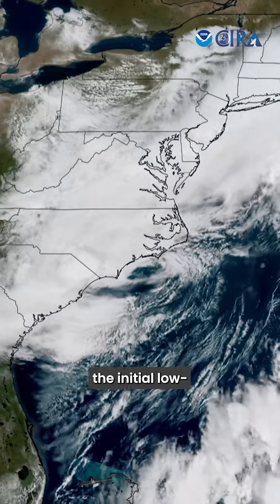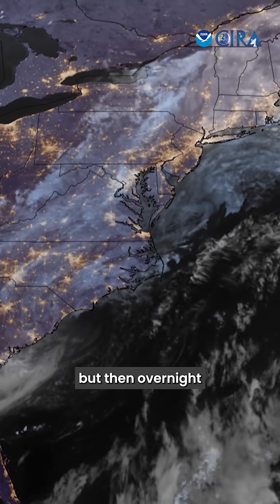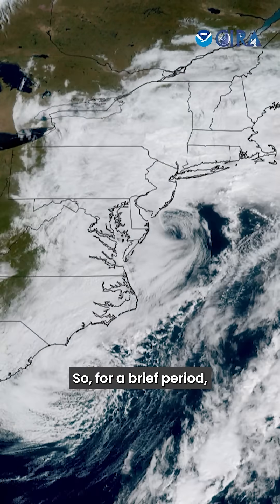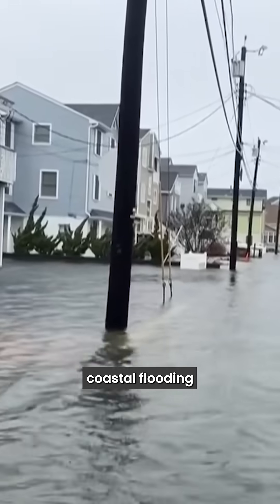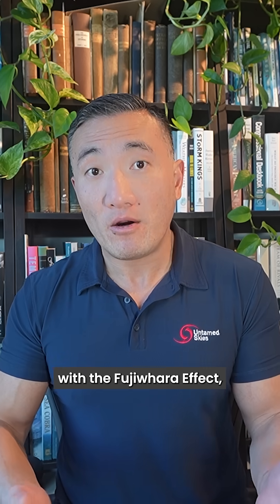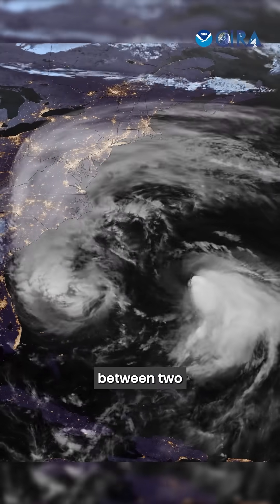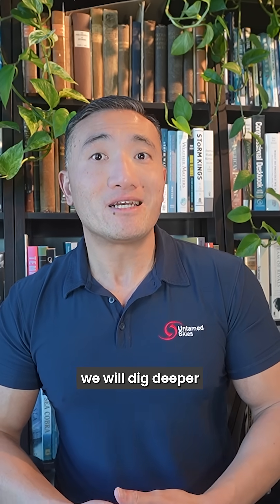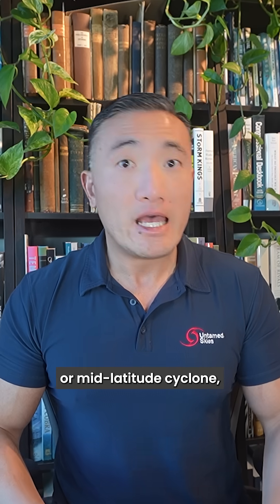Two Lows, One Storm: East Coast Double‑Barrel Low Explained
Two storms in one? A rare “double‑barrel low” formed off the U.S. East Coast in early October—two distinct low‑pressure centers inside a single mid‑latitude cyclone. No snow this time, but coastal flooding and high winds hit parts of the Mid‑Atlantic and Northeast.

This quick breakdown shows the first low off North Carolina, then a second circulation popping near Delaware by sunrise—and why this setup is not the same as two tropical cyclones interacting (as Imelda & Humberto did in our separate video on the Fujiwhara Effect).

Got impacted by this storm? Comment your city!